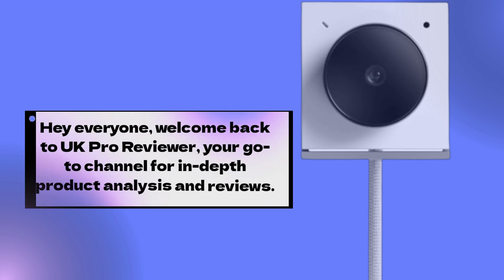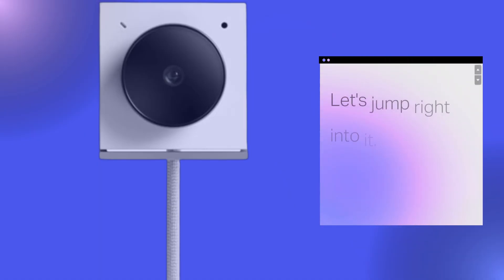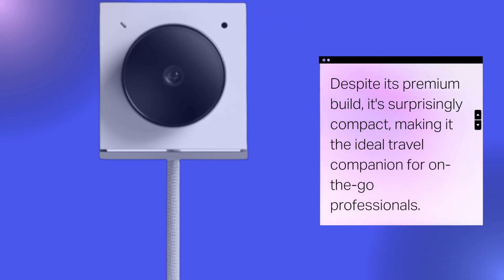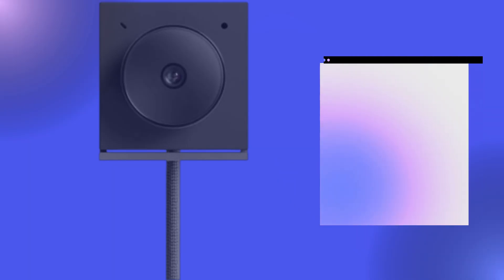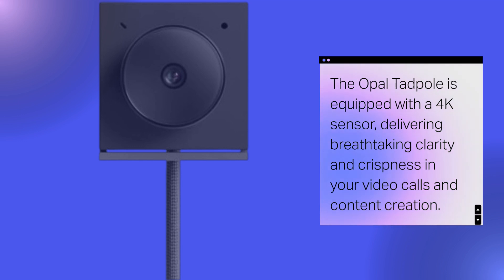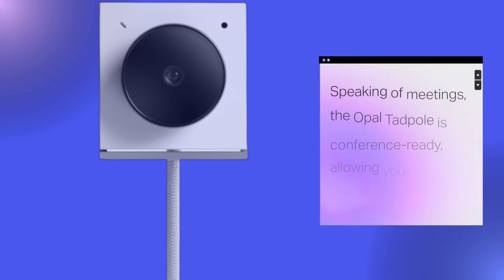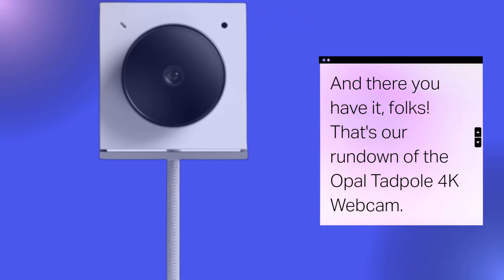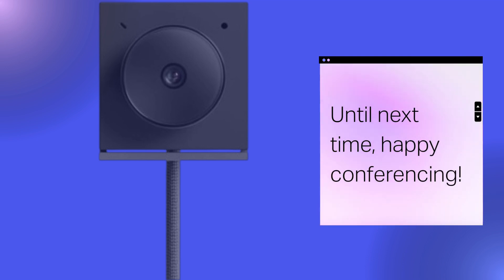📸 Opal Tadpole 4K Webcam with a Clip Review 📸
Amazon Product Name : Opal Tadpole 4K Webcam with a Clip

Introducing the Opal Tadpole 4K Webcam with a Clip, your ultimate solution for high-definition video conferencing, streaming, and recording. With stunning 4K resolution, the Opal Tadpole delivers crystal-clear video quality, ensuring that you always look your best during virtual meetings, live streams, and video chats. The convenient clip design allows you to easily attach the webcam to your laptop, monitor, or any other surface, providing flexibility and versatility in positioning. Upgrade your video experience with the Opal Tadpole 4K Webcam with a Clip today.

Experience the power of 4K video with the Opal Tadpole 4K Webcam with a Clip.